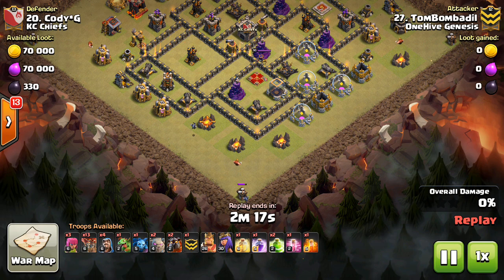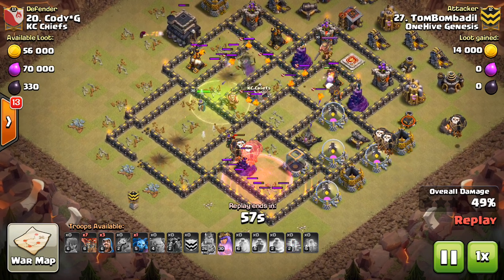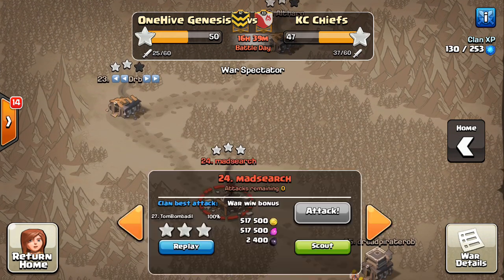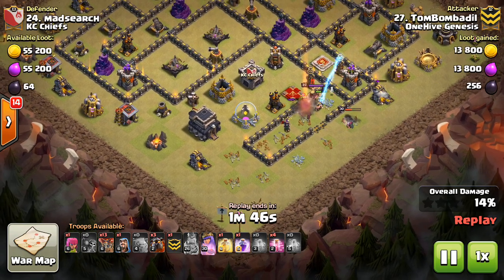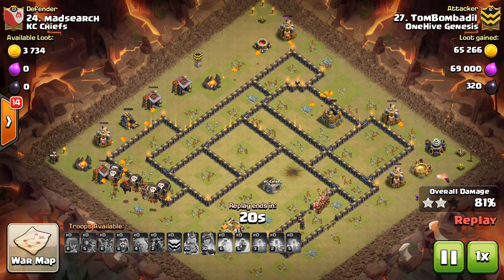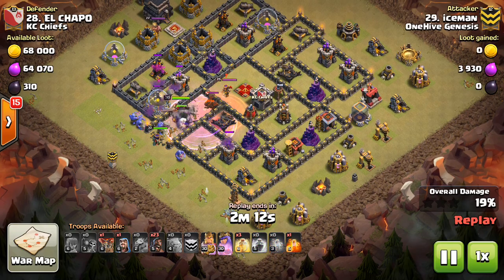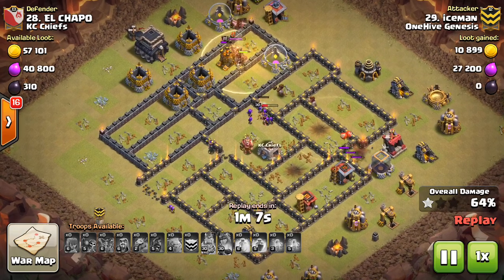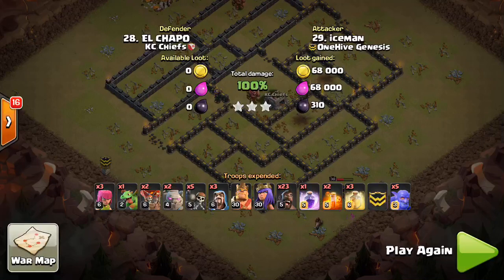Balancing Update: Effects on Clan Wars (TH9, 10, 11)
Some analysis on the recent balancing update with respect to CWL-type wars.

Apply to join OneHive Genesis / OneHive 2.0 Clan Family:
The family: OneHive 2.0, Genesis, Invicta, Swarm, Alpha, and Venom

Clash on!